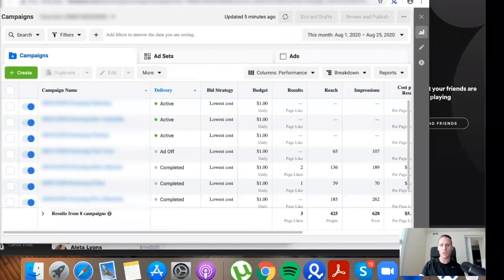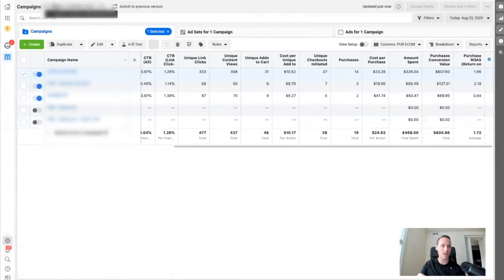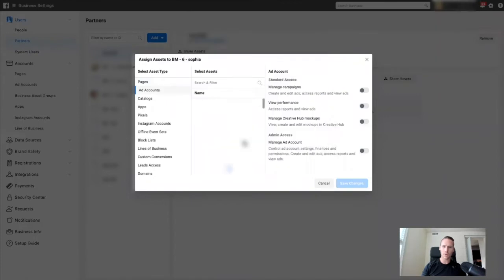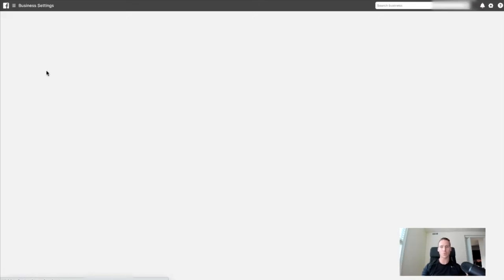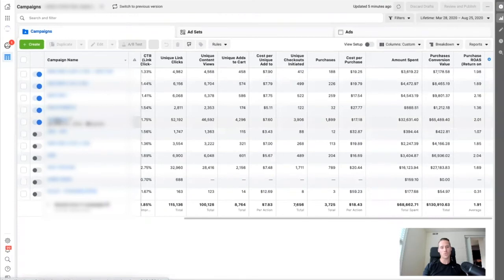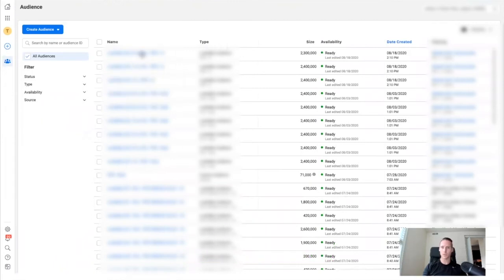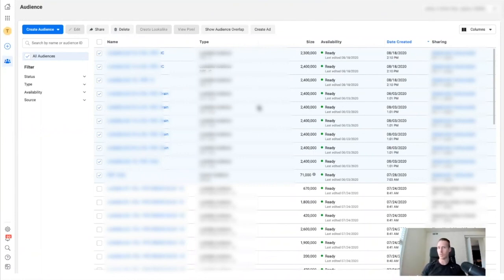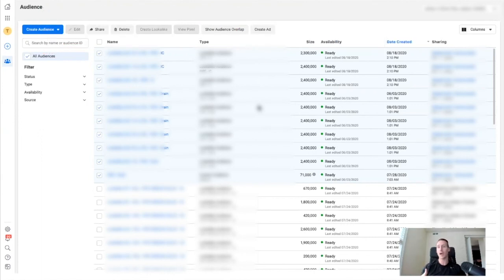How To Keep Facebook Ads Account Data Safe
In this video, I want to show you how to keep all your Facebook Ads account data safe in case you get your account disabled.

👉 How To Spend & Scale On Facebook In 7-10 Days Even If You're Completely Banned or Restricted

Hi everyone, in this video I want to break down for you how to criss-cross your Facebook Ad accounts. This means how you share pixels across multiple business managers, multiple Facebook Ad accounts and you will need to do this on some point specially if it happens you get your Ad account disabled from Facebook. So, what I will show you is how to diversify with multiple Ad accounts. This will help you keep all your important Facebook data safe for your Dropshipping store. Follow the simple steps I show in the video and you will learn how to keep all your Facebook Ads account data safe. I think that this can be a really helpful video, and it is something really quick and easy to do in Facebook that can save you lots of time and money for your Dropshipping store.